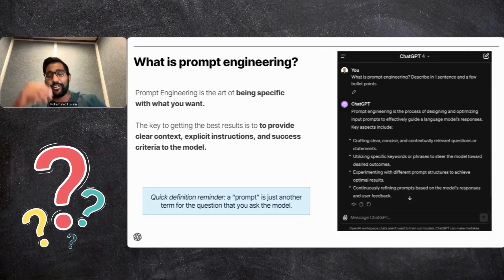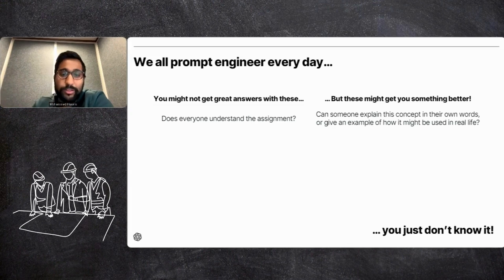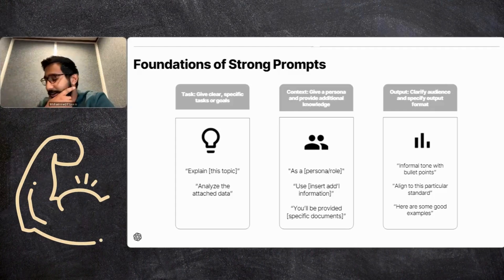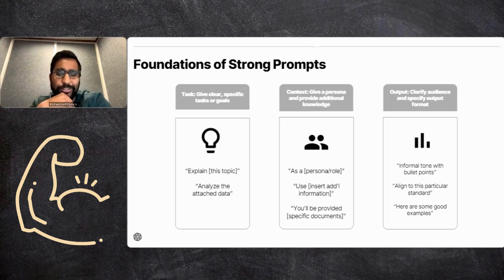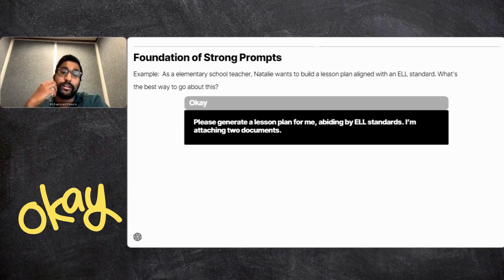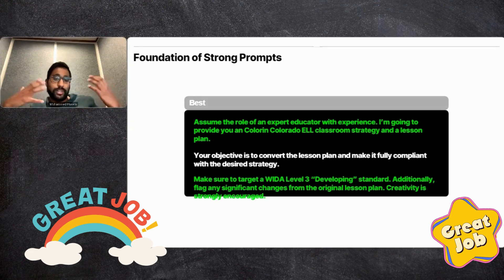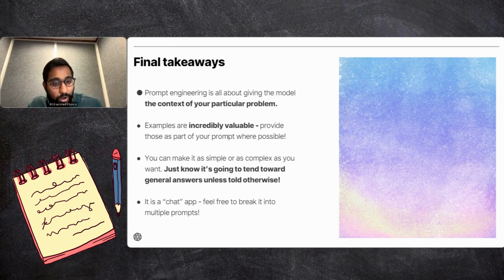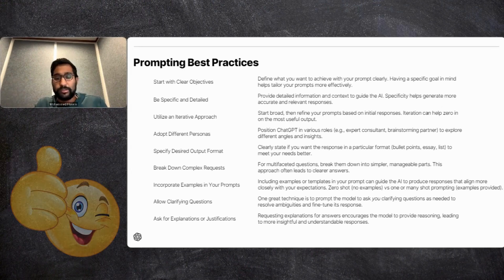Best Practices in Prompting: Mastering the Art of Crafting Effective AI Prompts with OpenAI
Learn how to unlock the full potential of AI with best practices in prompting. In this video, we dive into the essentials of prompt engineering, explaining how clear context, explicit instructions, and success criteria can help you get precise and impactful responses from AI models.

Discover everyday examples of prompt engineering, explore tips for framing effective prompts, and see how small tweaks can drastically improve results. Whether you’re crafting lesson plans, asking technical questions, or seeking everyday advice, these strategies will elevate your experience with AI tools.

This clip is part of the webinar, The AI Educator Brain on Prompting: Mastering the Art of AI Responses in the Classroom.